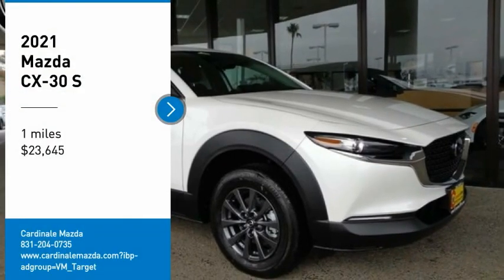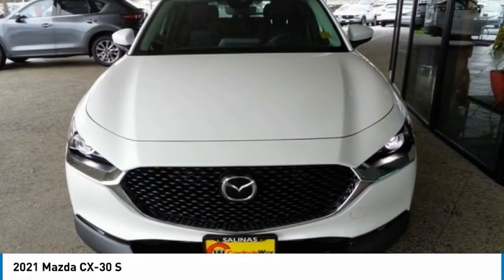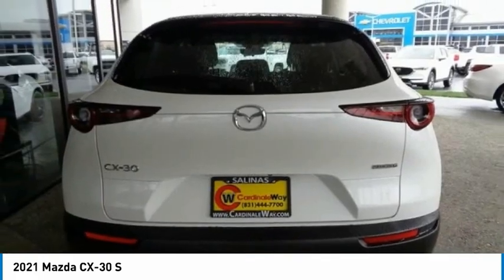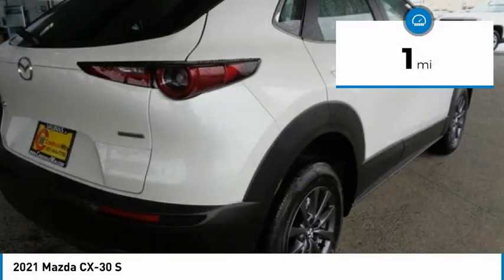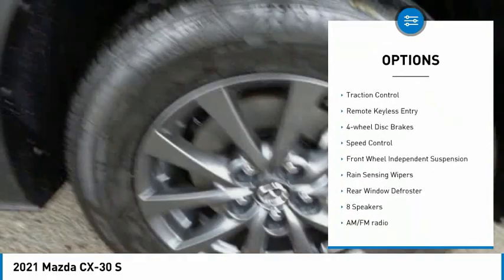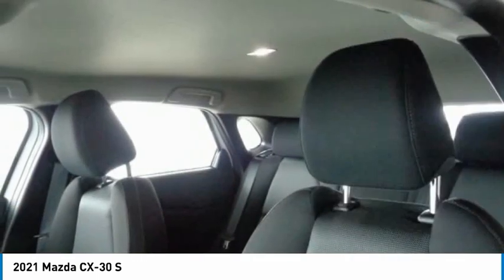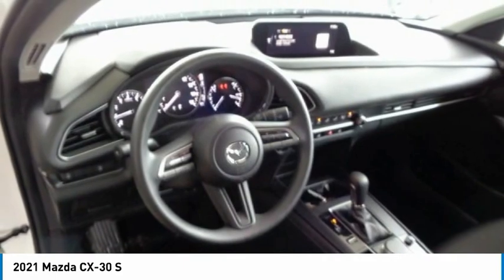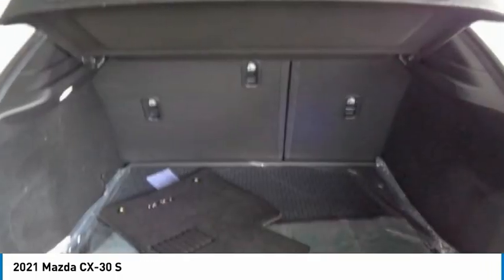2021 Mazda CX-30 S FOR SALE in Salinas, CA Z3527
Cardinale Mazda
500 Auto Center Circle

Want us to come to you? No problem! In case we missed a picture or a detail you would like to see of this 2021 CX-30, we are happy to send you A PERSONAL VIDEO walking around the vehicle focusing on the closest details that are important to you. We can send it directly to you via text or email. We look forward to hearing from you! Snowflake White Pearl Mica 2021 Mazda CX-30 S FWD 6-Speed Automatic I4  We develop outstanding relationships where everyone wins! If you are in the market for a new or pre-owned vehicle, do yourself a favor and stop by our dealership in Salinas to see what we can do to help with your needs. Serving the local Salinas, Seaside, Carmel, Pacific Grove, Gilroy, Hollister, Marina, Monterey and Central Coast areas. 25/33 City/Highway MPG  Vehicle price and availability are subject to change without notice.